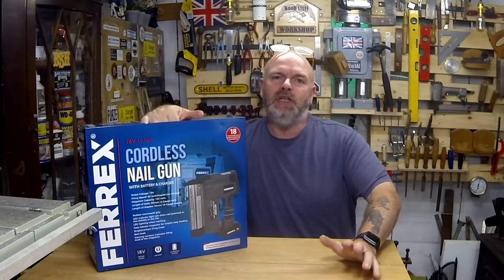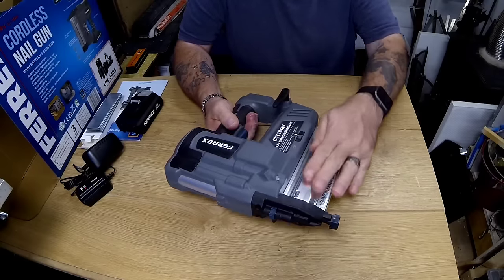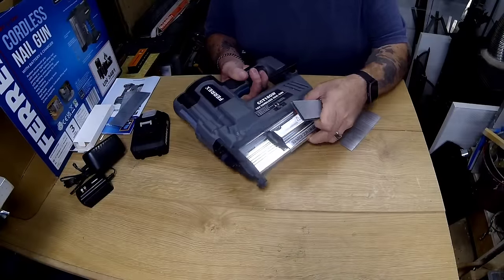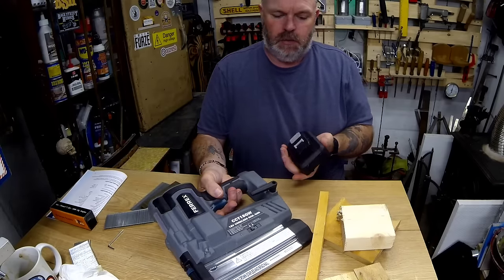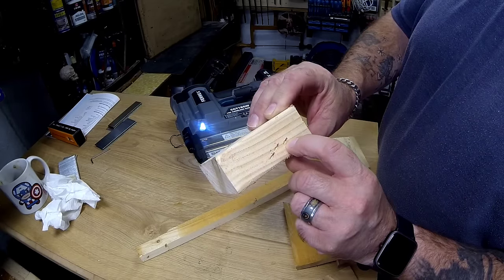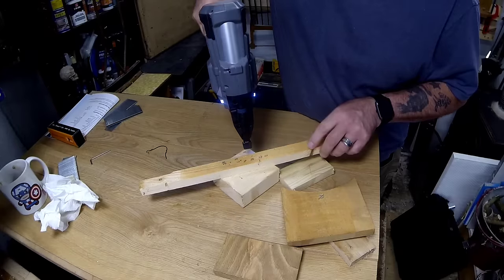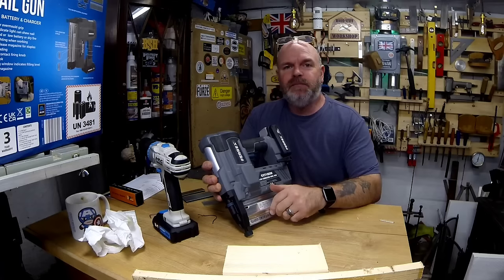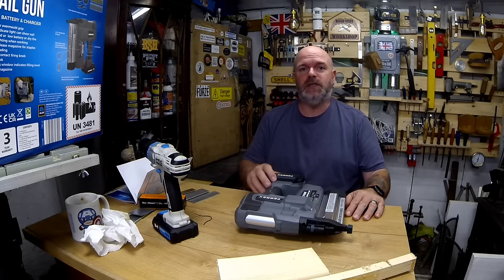Cheap Battery Nail Gun Review / Ferrex Cordless Nail Gun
Channel Shop Review of the Ferrex CCT18GW cordless nail gun and stapler. This is a budget tool so let's look at the good, bad and the ugly.